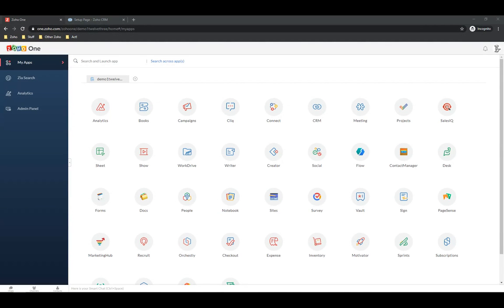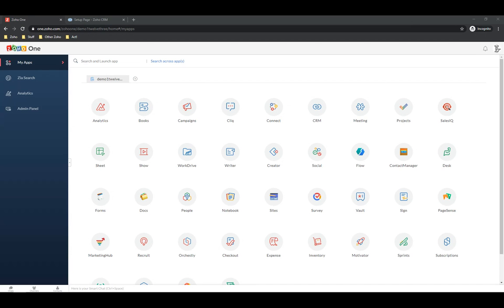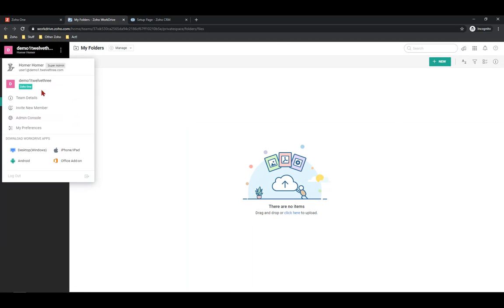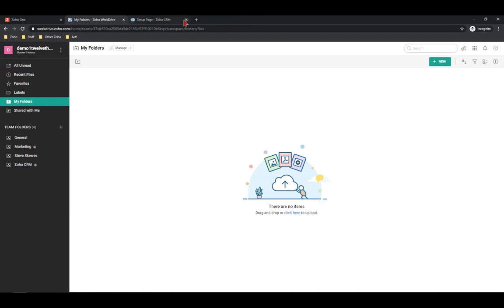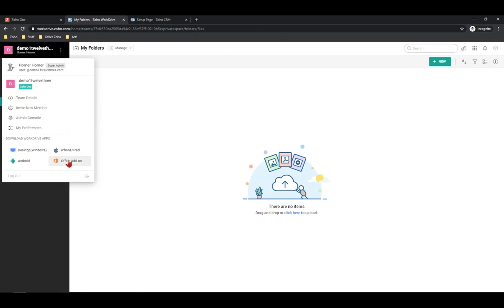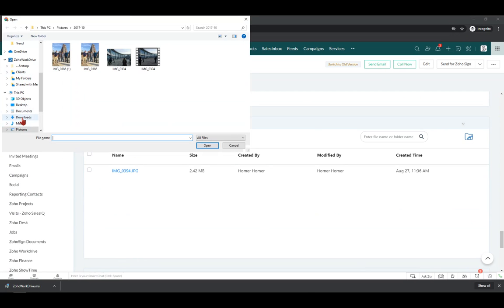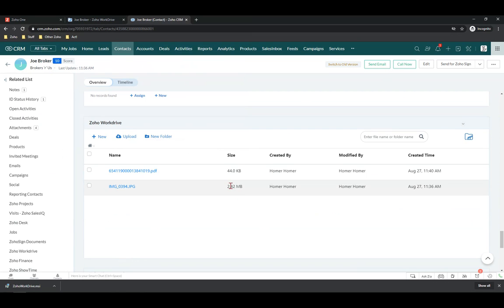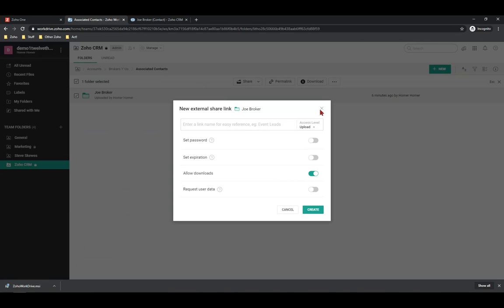Zoho Workdrive (More Features) and a Look at Zoho's Marketplace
This session we'll walk through some more features Zoho Workdrive has to offer that we didn't cover in our previous training video on Workdrive. We're also going to look at Zoho's Marketplace, which just surpassed 1,000 different integrations/apps to extend your CRM system! To sign up for our free Zoho training classes visit our web